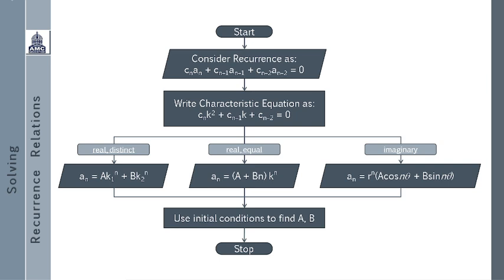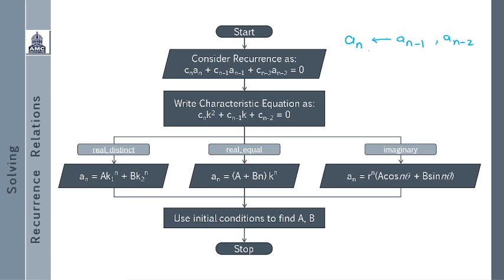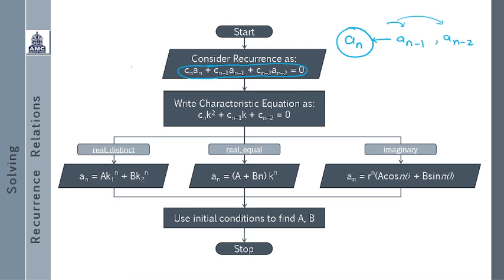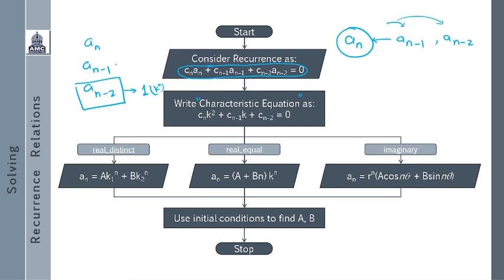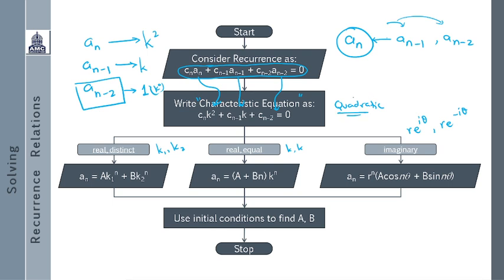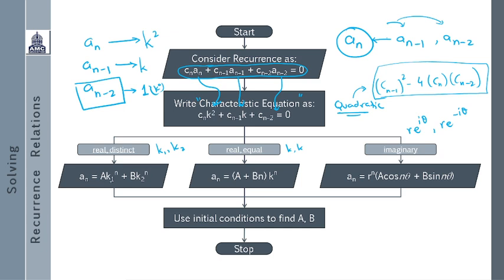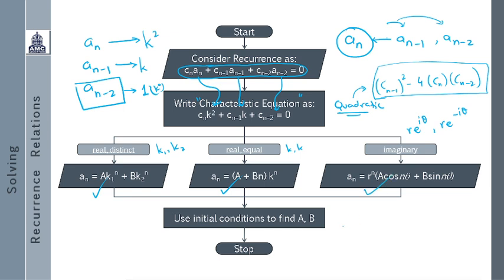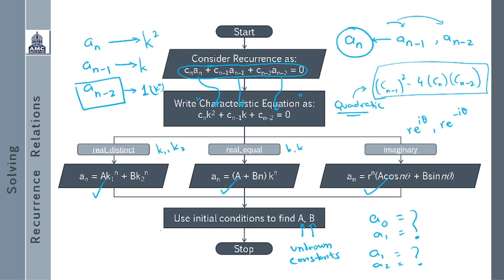Finding General Term for Recurrence Relations - Methodology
This video explains the procedure to find the general term from a given recurrence relation. First, the characteristic equation is obtained and its roots identified. Based on the nature of the roots, the general formula is assigned and plugging given values of a few terms (usuallly the first ones), the constants are calculated. These together give the general term.